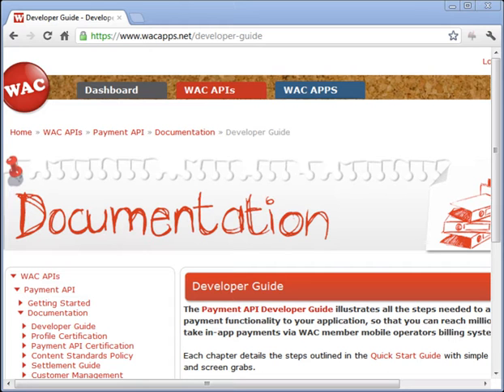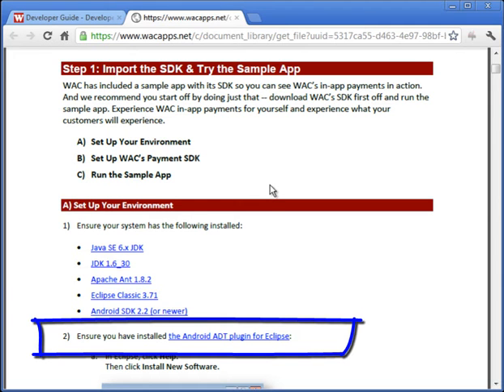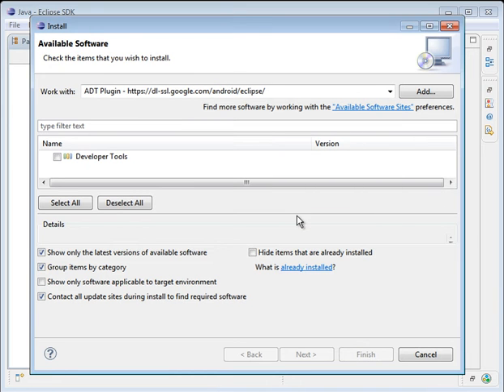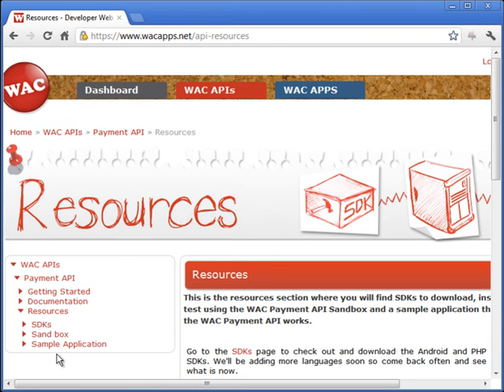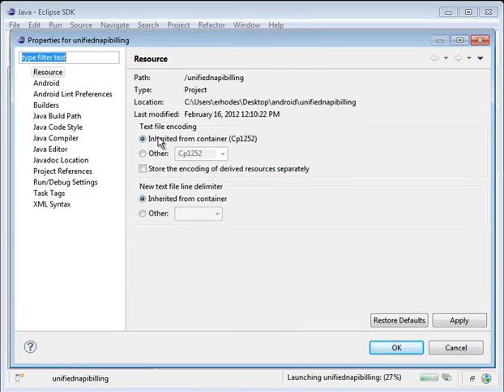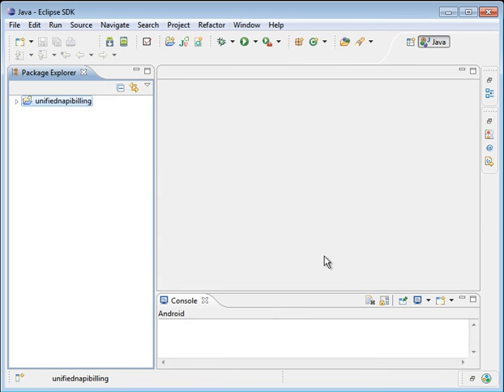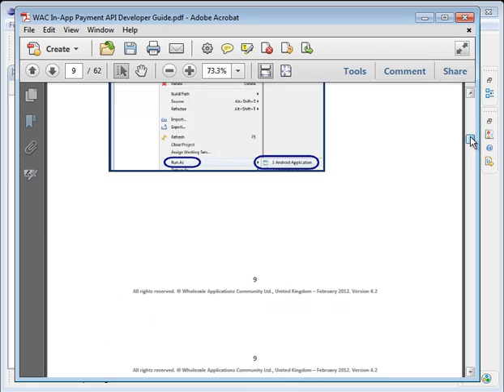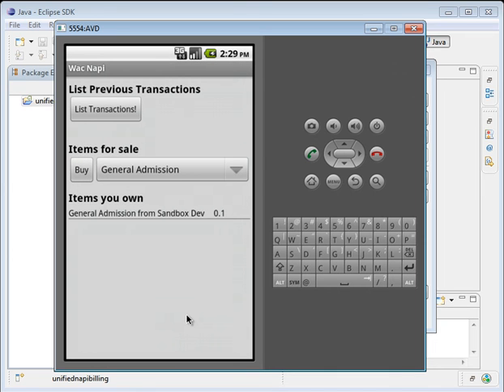Runing WAC's SDK Sample App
This video shows you how to get WAC's in-app payments SDK sample app up and running on your system so you can try it out for yourself. All it takes are three easy steps.